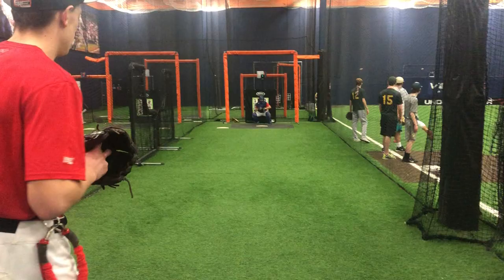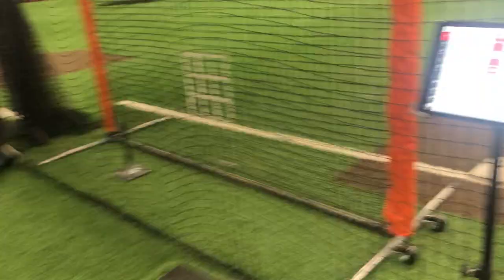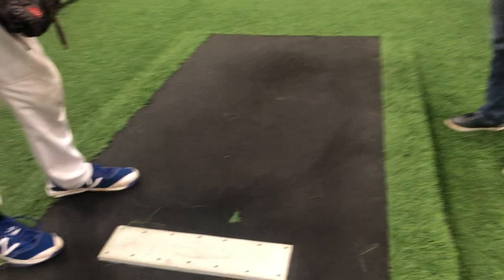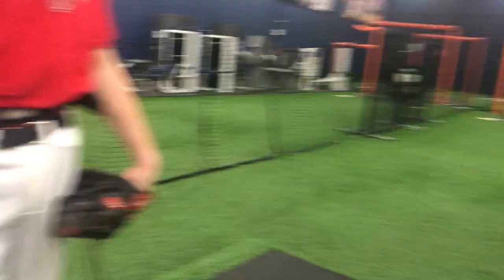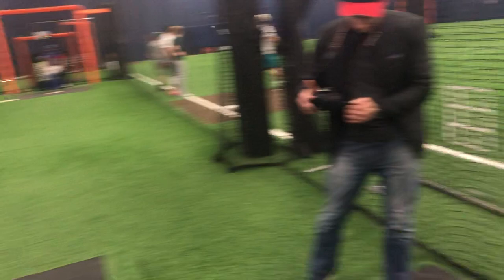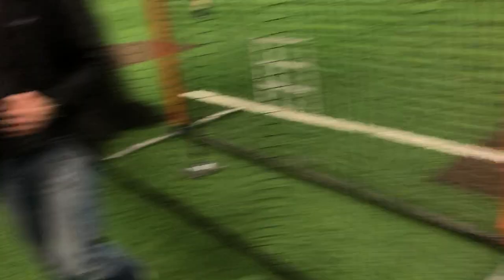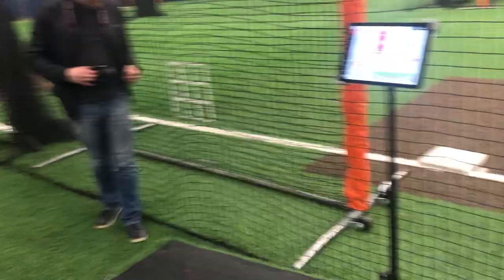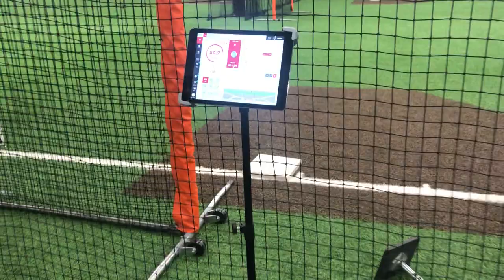NCAA Pitching Lesson 80MPH - 85MPH+ W/VPX Harness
10 Reasons you may be stuck Pitching 80-85 from Olympic Strength Coach & Pitching Coach Brent Pourciau:

1. You hit your Genetic Ceiling
2. You will not change your Mechanics
3. You don't want it bad enough
4. You eat crap food and don't sleep
5. You throw too much and you throw too much junk
6. You have no competition
7. You play all year round
8. You think extreme long toss is the answer to pitching velocity
9. You would rather listen to your MLB Pitching coach than the science
10. You do not want to fully commit to a better program

The "give and take" of velocity vs. command is a grey area that differs from individual to individual. In summary, the pitcher's ability, training process, and mentality are what drives the effectiveness of velocity.

Today's player development industry is infatuated with velocity. Although velocity matters and gets your noticed, it does not win ballgames.

Here are 10 Pitching tips to get more Ball game wins, or how we like to put it - how to be a PITCHER not a THROWER